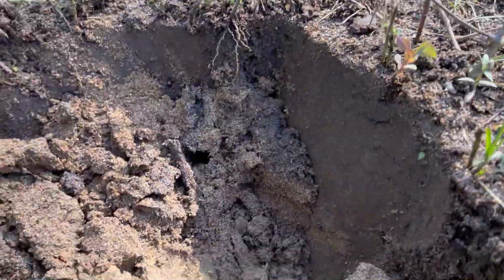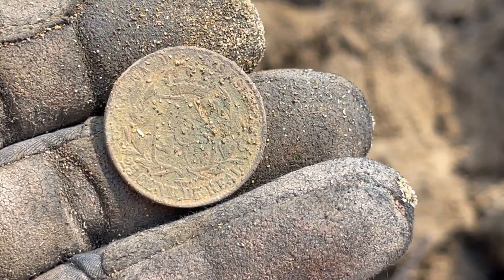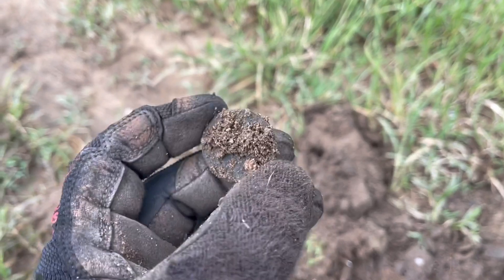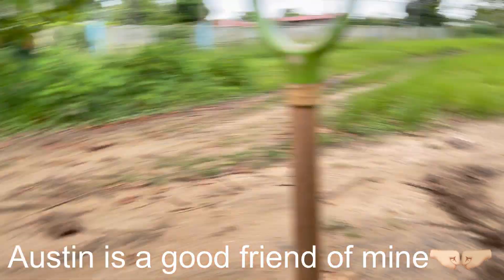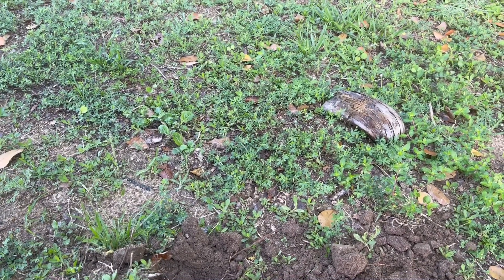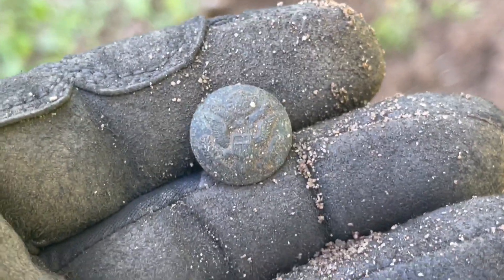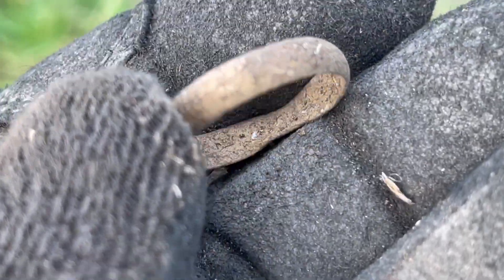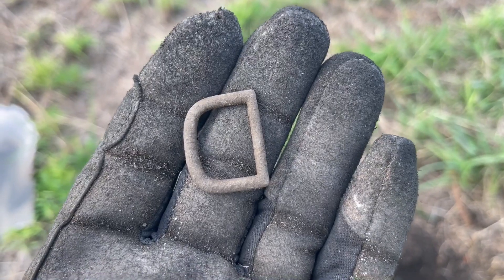Misc Clips Video 2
Hello folks, here are more misc clips from a couple of different trips. Its been some time now since I haven’t got the time to go detecting for more than 2-3 hours. Each of these hunts I was detecting for no more than 2 hours. Some even for at least a good hour. Hope you enjoy them as much as I enjoy hunting and making them.